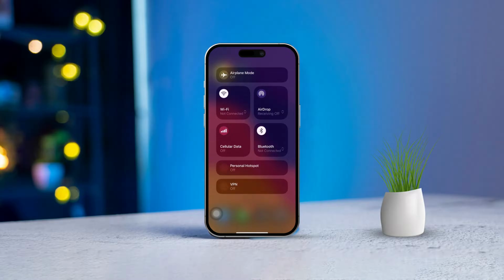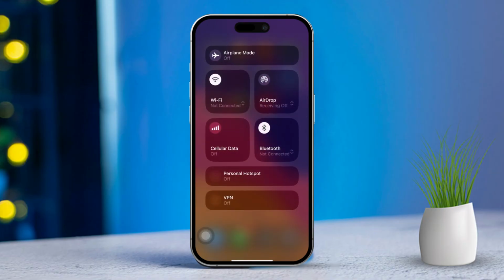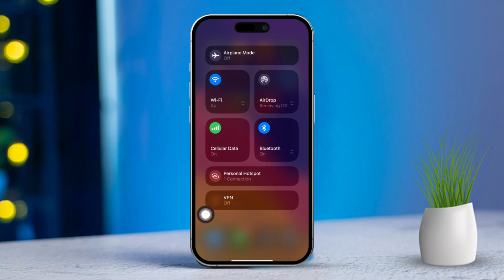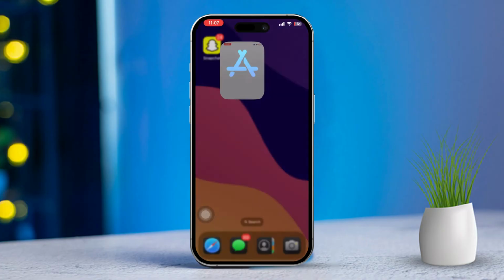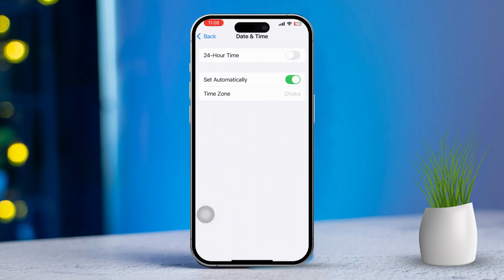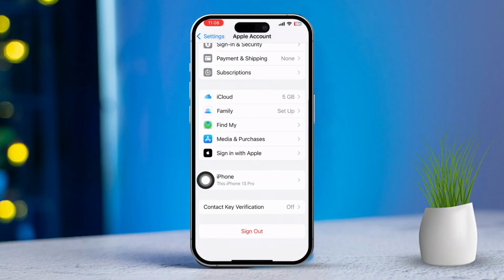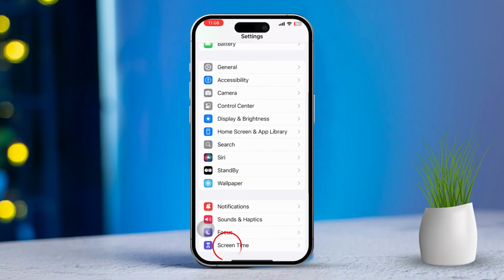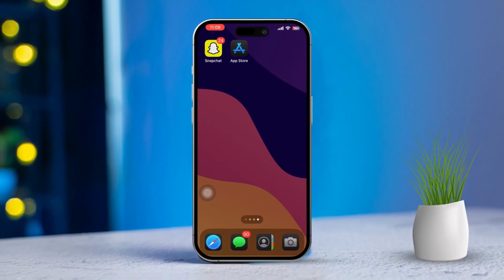Fix No Internet Connection in Your iPhone App Store | No Internet Error on App Store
The internet is turned on but your App Store has no connection? Not a problem! This video is gonna solve your App Store internet connection error right away! It might feel weird since your Wi-Fi or Data seems to be working fine but your iPhone is not connected to the internet for some reason. But in fact, it's actually the App Store that does not connect to the internet on your iPhone. It's usually an app-related problem but even if it's phone settings related, my fixes should be able to provide you a cure.

By fixing this issue you should be able to download and update your apps freely without any unexpected delay. And trust me your App Store won't be saying the internet is not available ever again!

00:01- Video Intro
00:13- Solution 1: Check Internet
00:43- Solution 2: Restart App Store
00:54- Solution 3: Check Date & Time
01:12- Solution 4: Sing Out & Back
01:28- Solution 5: Check Restrictions
01:44- Solution End